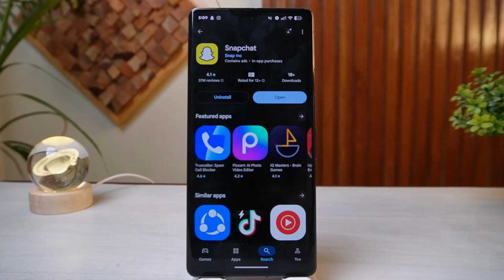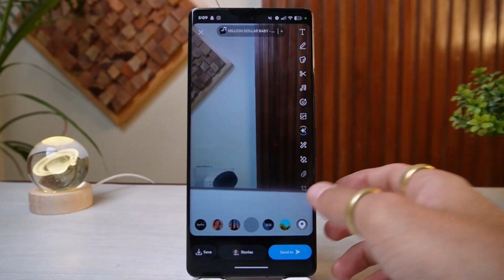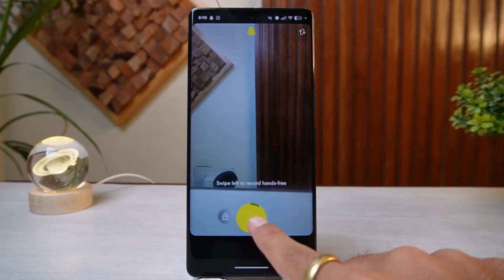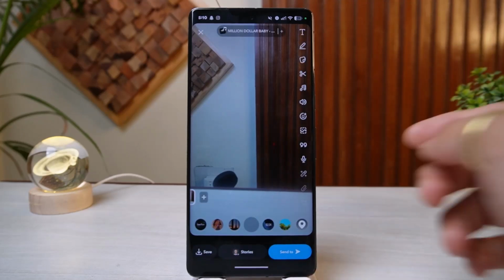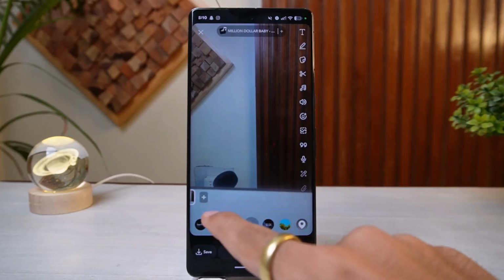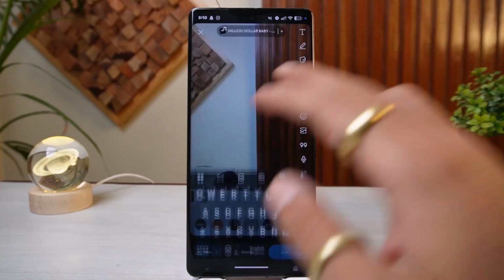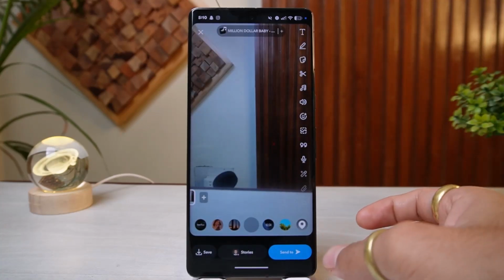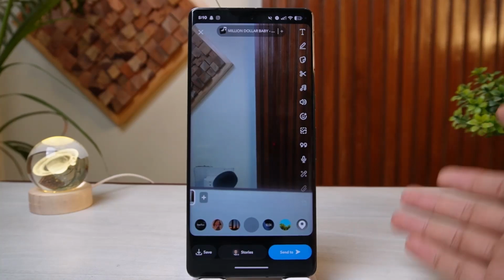HOW TO ADD VOICE EFFECTS ON SNAPCHAT!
Want to make your Snapchat videos more entertaining with voice effects? In this step-by-step Snapchat tutorial, I’ll show you how to record a video with audio, access Snapchat’s voice effect controls, and apply different distortion filters to change the sound of your voice before sharing your Snap.

First, launch the Snapchat app on your device and make sure you’re on the main camera screen. Press and hold the large circular shutter button at the bottom to record a video clip with your voice or other audio. Once you’re finished recording, release the button to open the editing options.

In the editing panel, look for the speaker or volume icon in the bottom-left corner and tap it to access the available voice effects. Browse through the different distortion filters and select the effect you want to apply to your recorded audio. Tap outside the selection panel once you’ve made your choice to save the effect.

When your edited Snap is ready, tap the Send To arrow to share it. You can post the video to your Snapchat Story, submit it to Spotlight, or send it directly to your friends through Chat. I hope this guide helps you learn how to add voice effects on Snapchat and customize your videos.